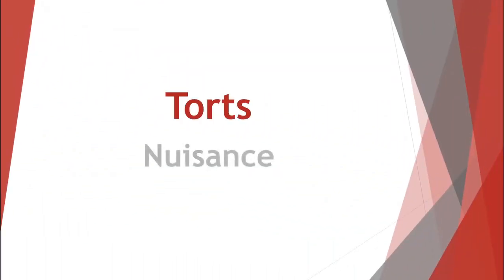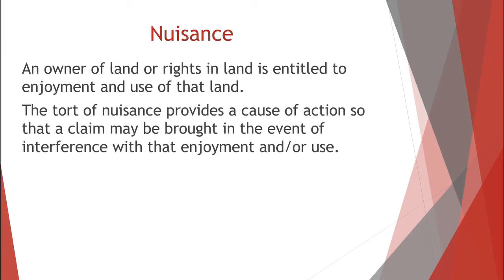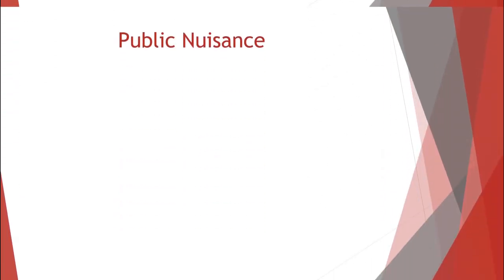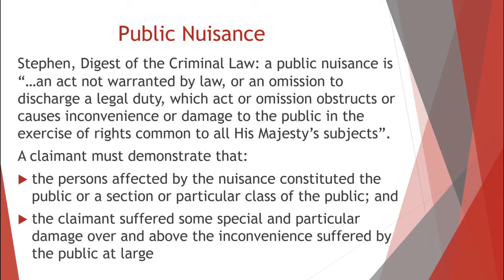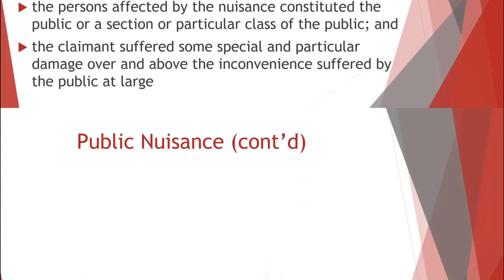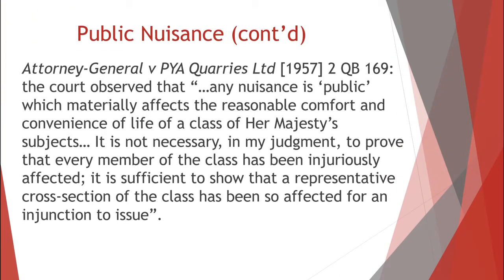SQE Video Library – Torts - Nuisance